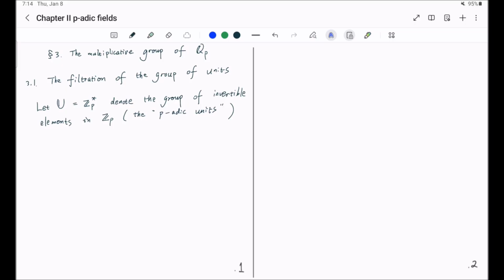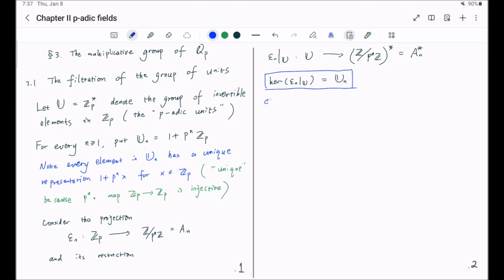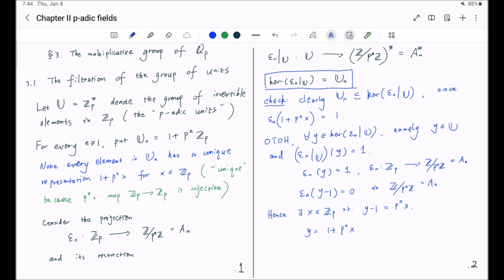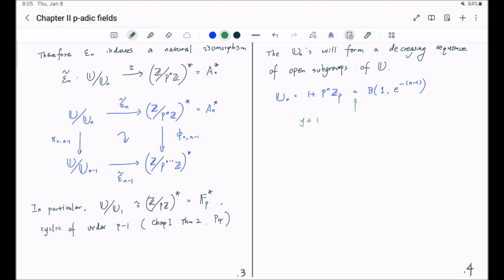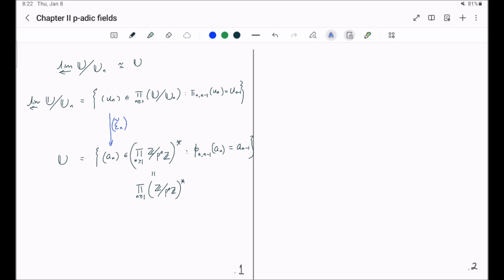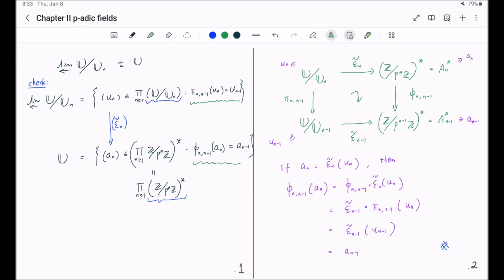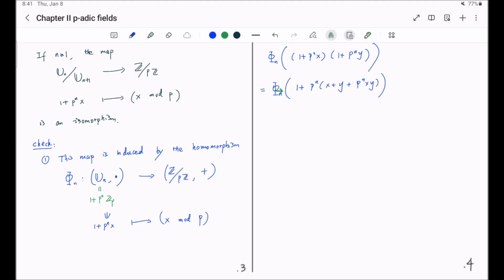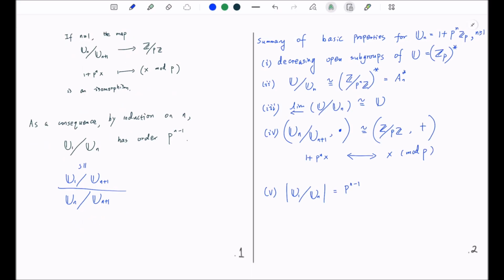Number theory II 3.1 part 1 the filtration U_n in Z_p